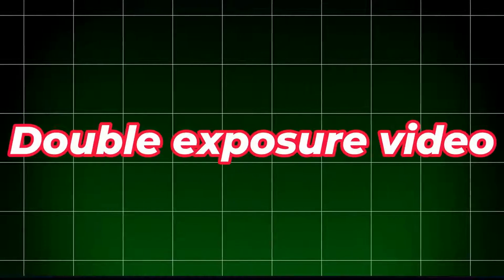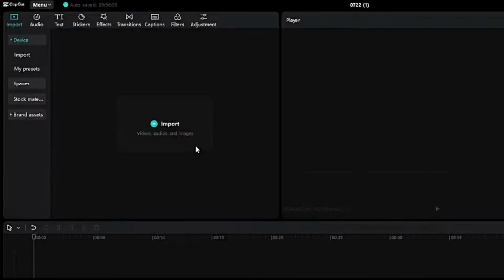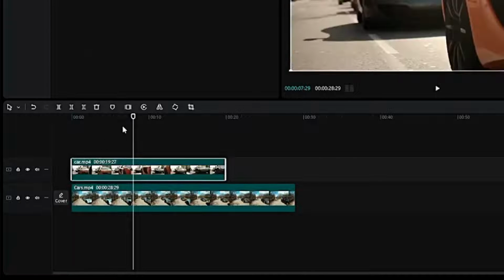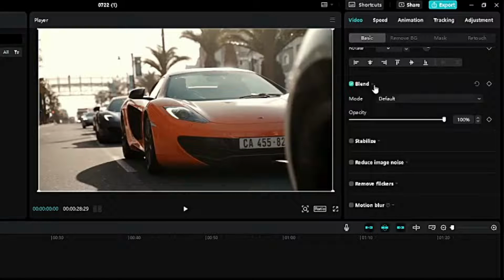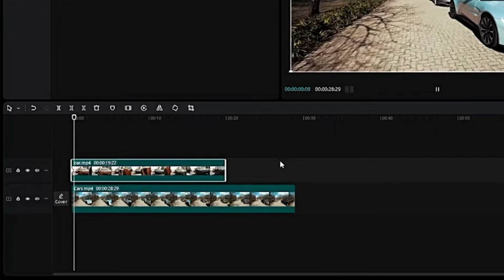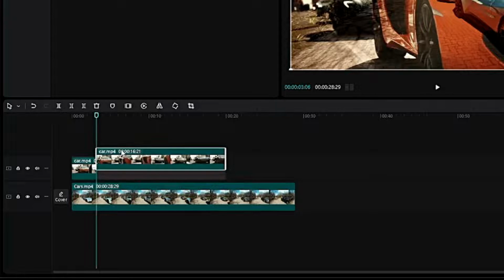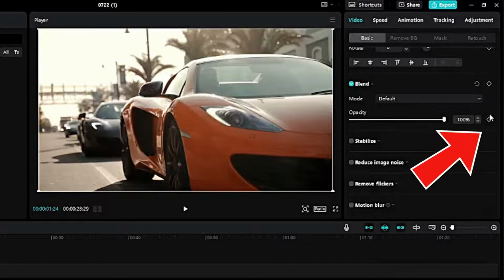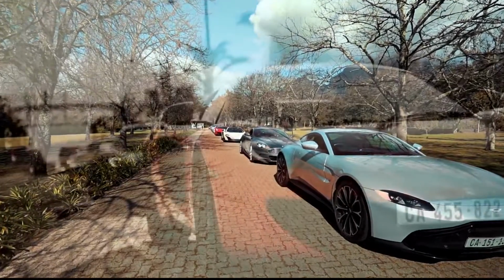How to make DOUBLE EXPOSURE videos in Capcut! Easy tutorial!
Learn how to create stunning double exposure videos using Capcut in this easy-to-follow tutorial! 🎥✨ Whether you're a beginner or an experienced editor, this step-by-step guide will show you how to achieve the mesmerizing effect of double exposure right on your PC.

In this video, we cover:
- The basics of double exposure video editing
- How to use Capcut's features for layering images and videos
- Tips and tricks for achieving a seamless blend
- Creative ideas to inspire your projects

Don't miss out on mastering this exciting editing technique!